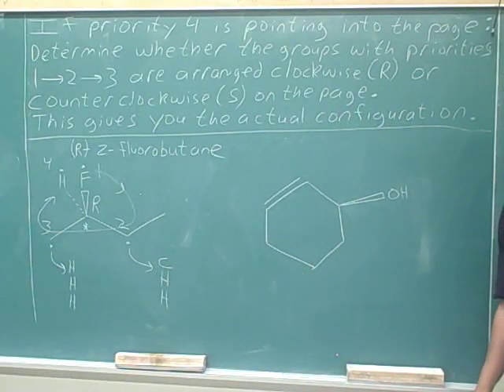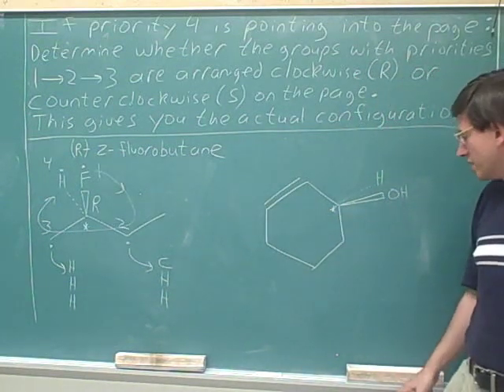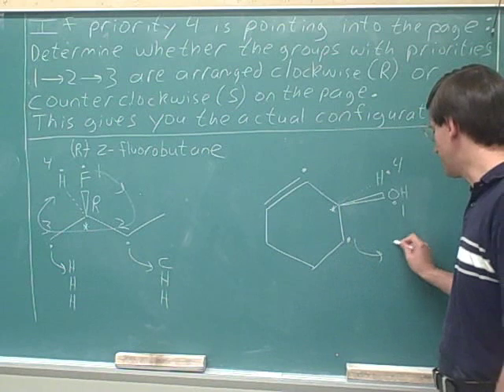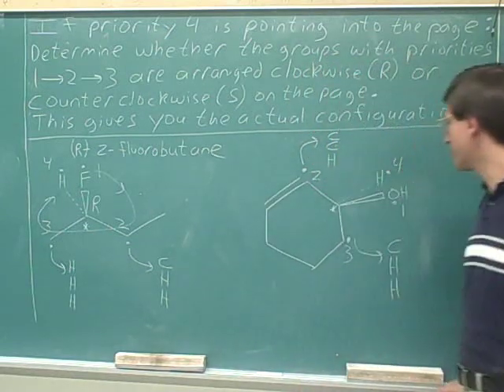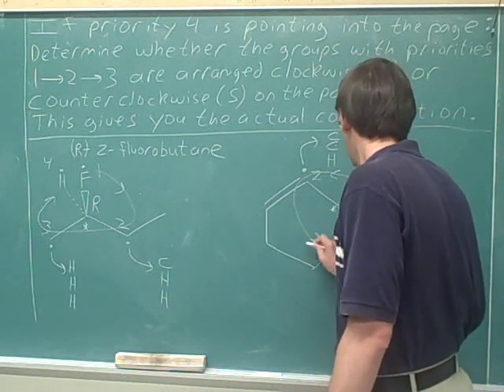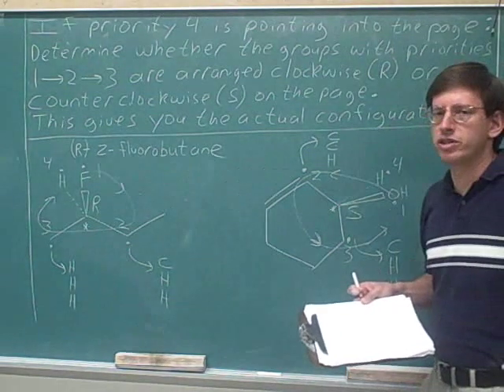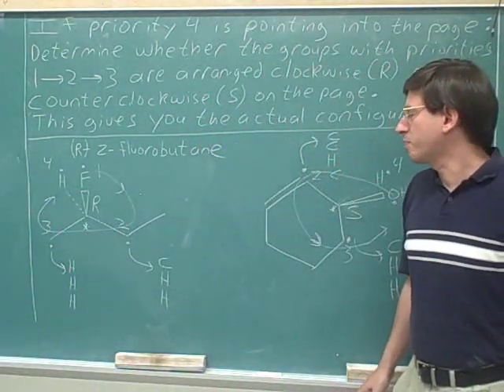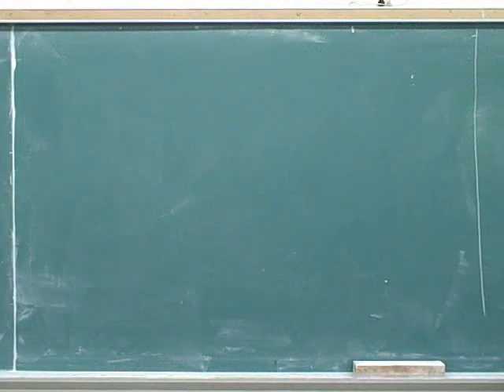Organic chemistry: R and S naming (6)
Organic chemistry nomenclature: How to determine whether a stereocenter has R or S stereochemistry--i.e., how to name the "absolute configuration" of a stereocenter.

These videos are designed to help students who are finding the material difficult, so I go very slowly, with lots of repetition and examples. If you don't find this material difficult, you might be very bored by these videos and might prefer to learn straight from a textbook.

(1) How to determine priorities
(2) How to determine priorities
(3) How to determine priorities
(4) How to determine priorities
(5) Case 1: Priority 4 pointing into the page
(6) Case 1: Priority 4 pointing into the page
(7) The single-swap rule
(8) Case 2: Priority 4 pointing out of the page or in the plane of the page
(9) Case 2: Priority 4 pointing out of the page or in the plane of the page
(10) Case 2: Priority 4 pointing out of the page or in the plane of the page
(11) Case 2: Priority 4 pointing out of the page or in the plane of the page
(12) Multiple stereocenters
(13) Multiple stereocenters
(14) Harder priorities
(15) Harder priorities
(16) Harder priorities
(17) Harder priorities
(18) "D"--deuterium
(19) Reversing the process: How to draw a stereocenter that corresponds to a given name
(20) Drawing a stereocenter that corresponds to a given name
(21) Chair cyclohexane
(22) Chair cyclohexane

tags:  educational college student education MCAT exam test